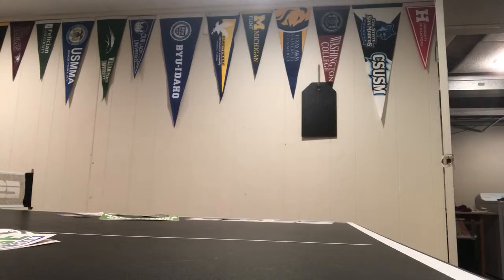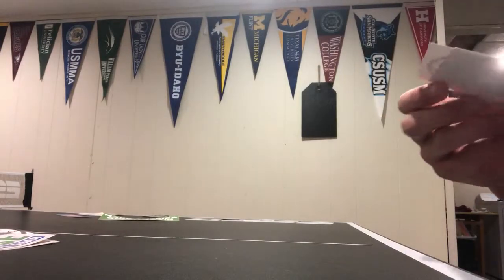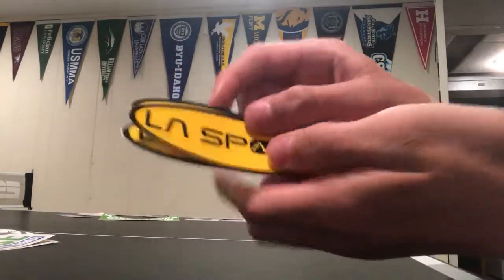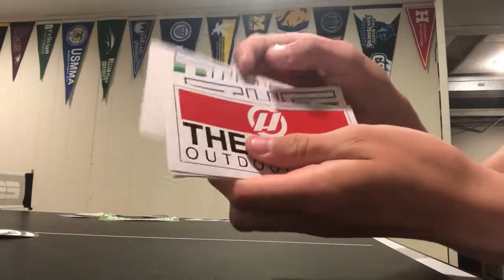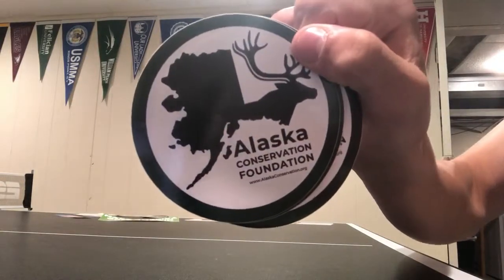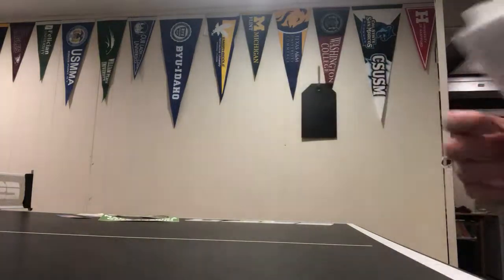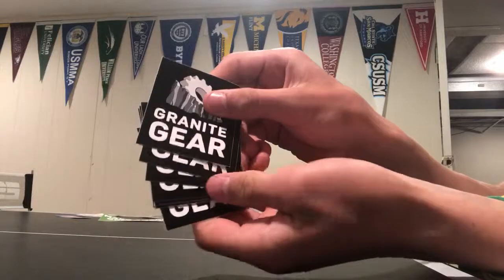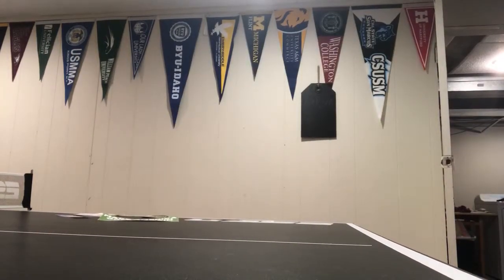11 FREE Stickers From Outdoor Brands!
-Stanley
-Canada Goose
-LaSportiva
-Boreal Climbing
-The House Outdoor Gear
-Lews Fishing
-Alaska Conservation Foundation
-Ski Pulk
-Zippo
-Granite Gear
-North Country national scenic trail